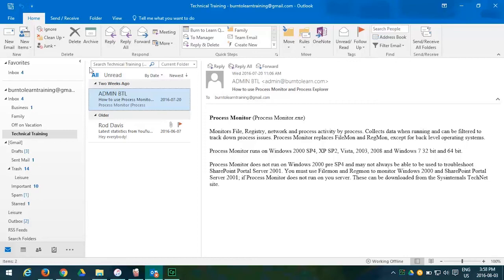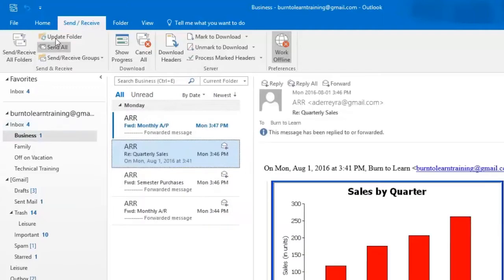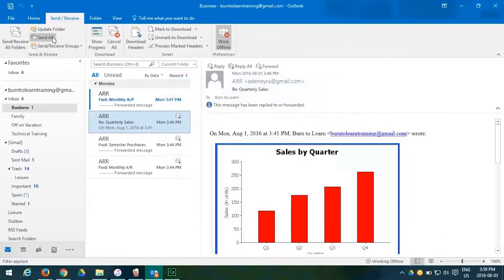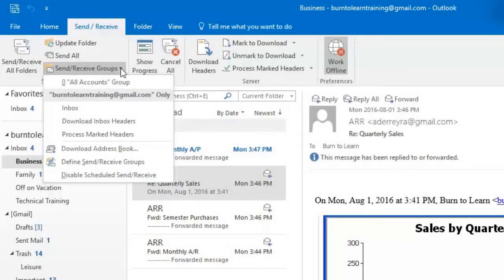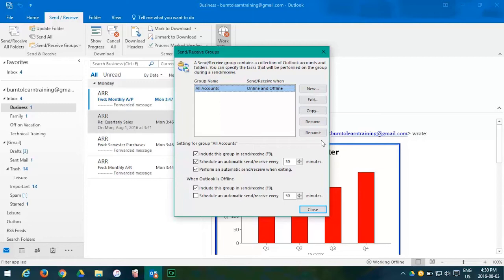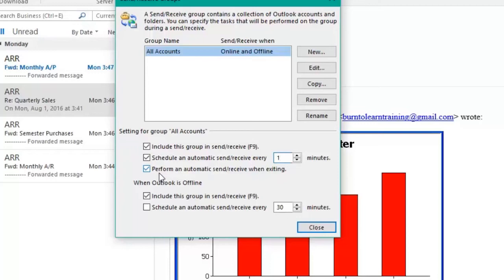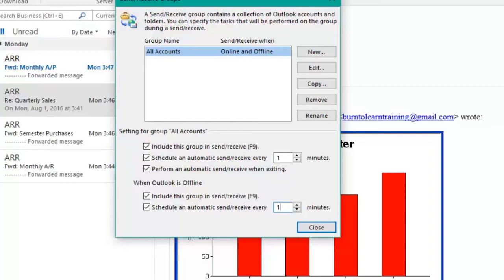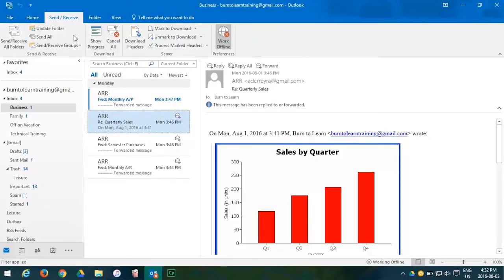How to Configure & Speed Up Outook | MS Outlook 365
In this video, we teach you how to configure and speed up your email receiving process.

Burn to Learn is a Channel that is dedicated to providing you free and easy to understand "bite-size" tutorials that get you the answers to your questions quickly.